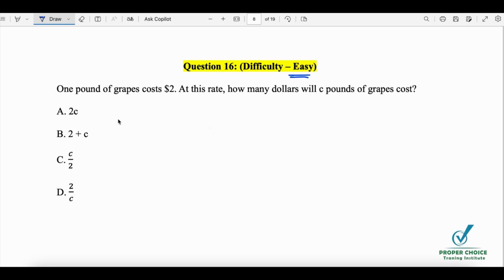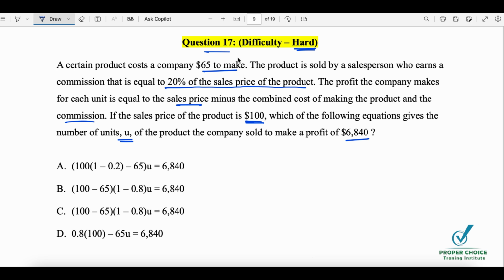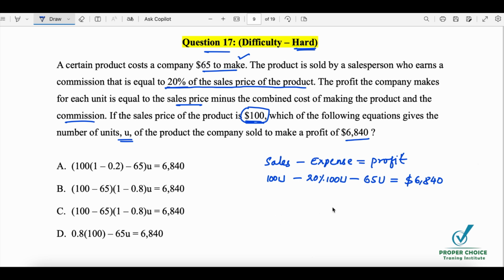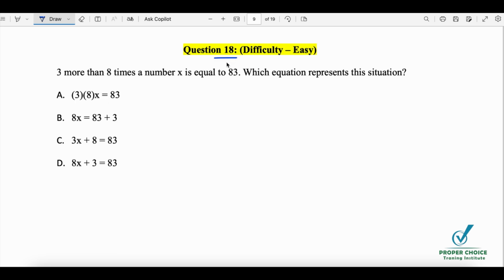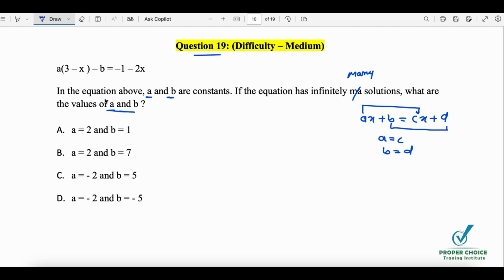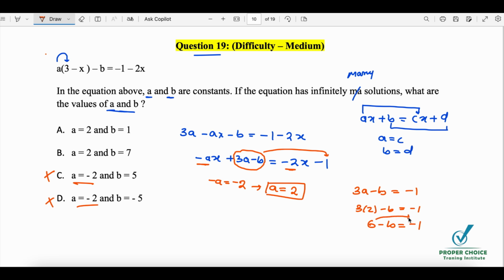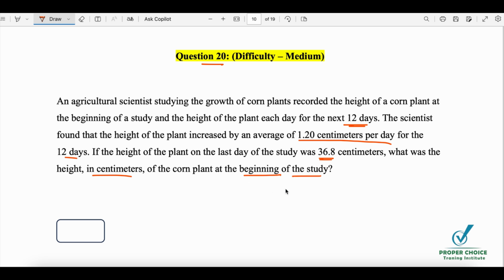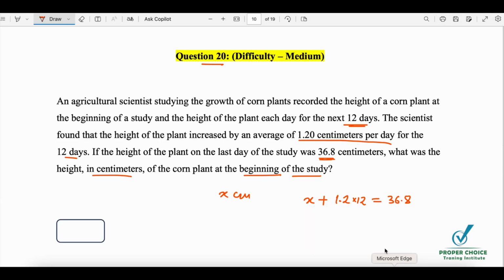Digital SAT Math - SAT Suite Question bank solution - College Board | Algebra part 4